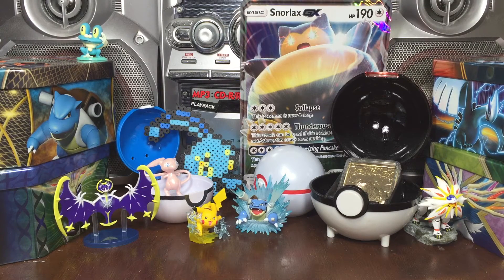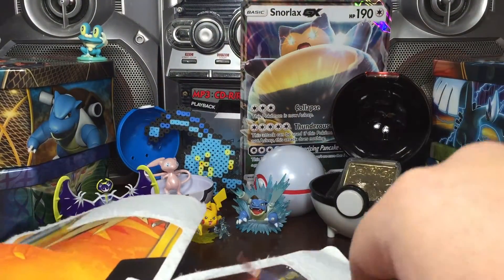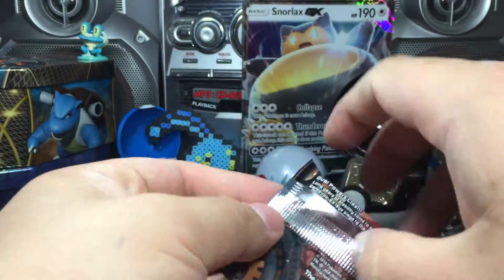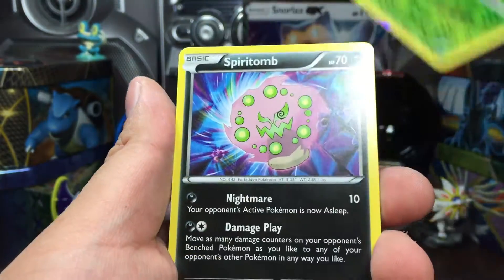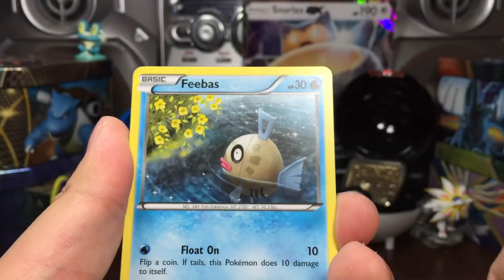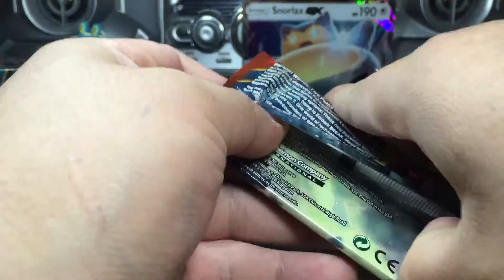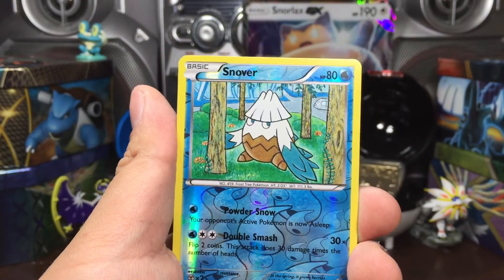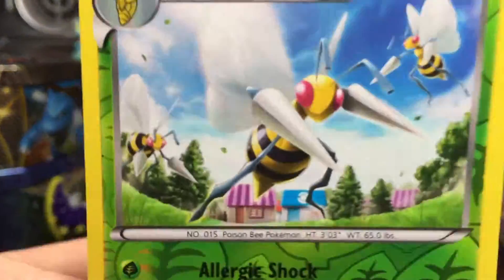Zapdos Pin Blister Opening - Pokemon TCG - Team Instinct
In this video we open up a Zapdos pin blister hope you enjoy